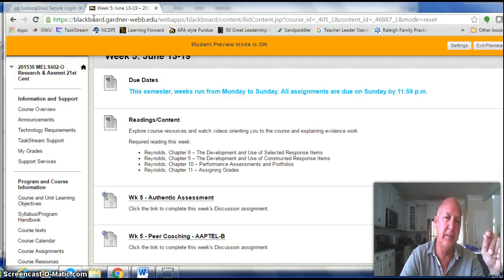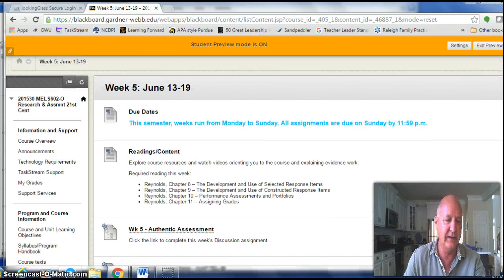602 Wk 5 video